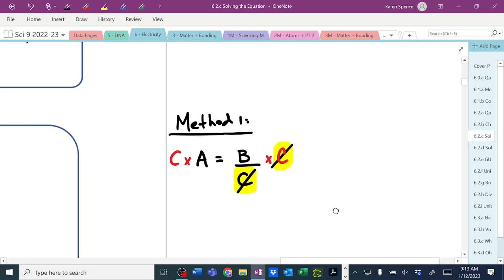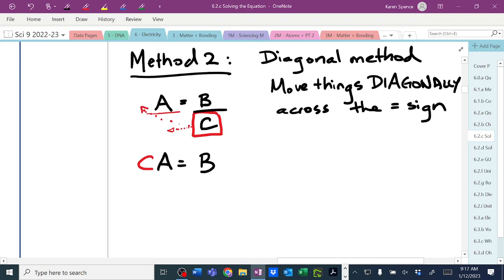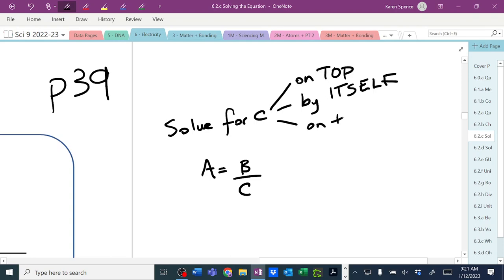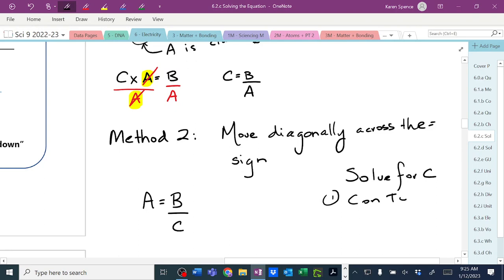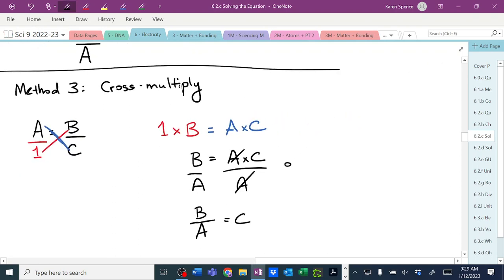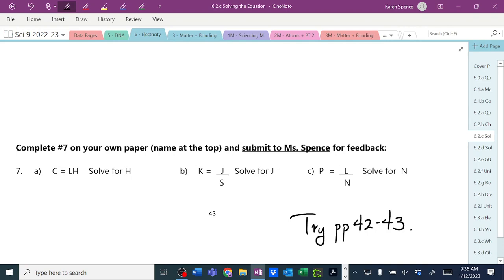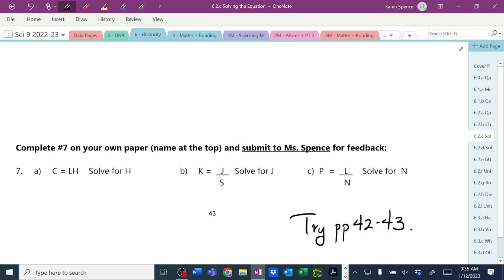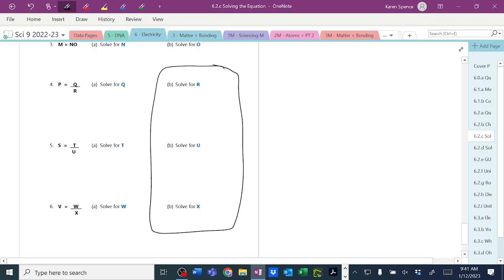2023-01-12 Solving an Equation